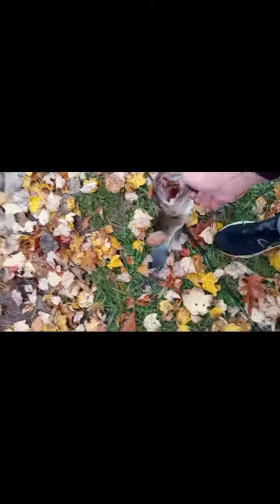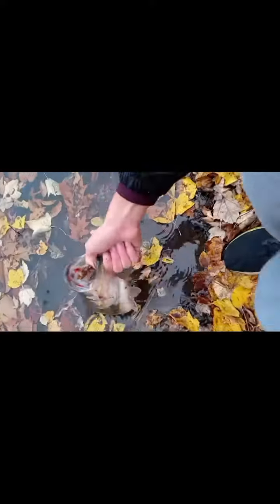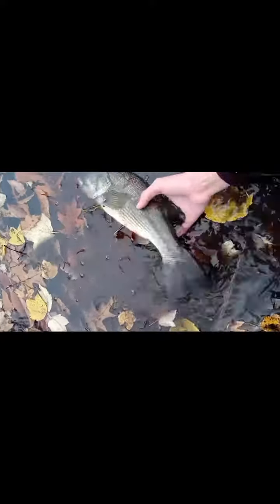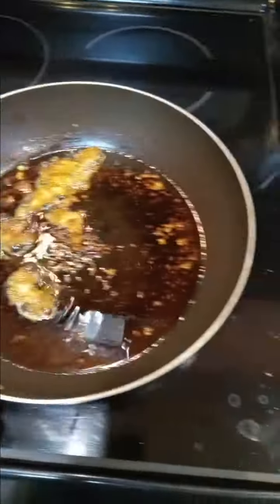Black Crappie Catch and Cook!!